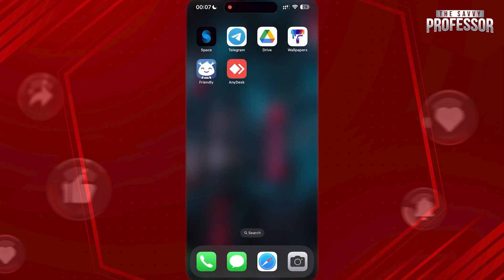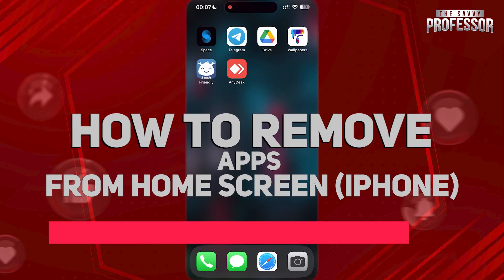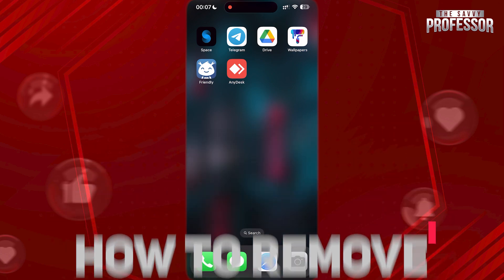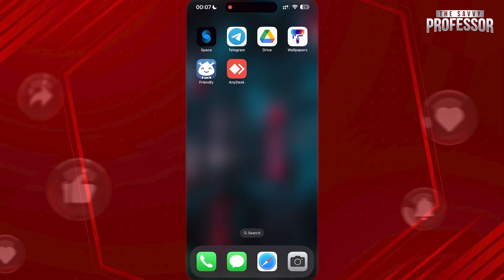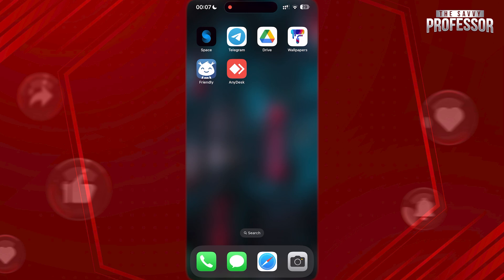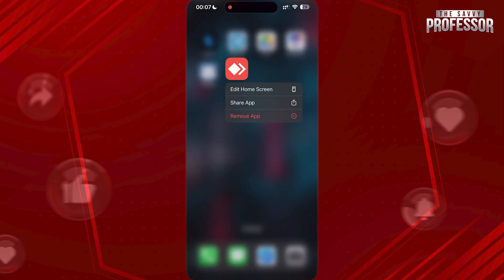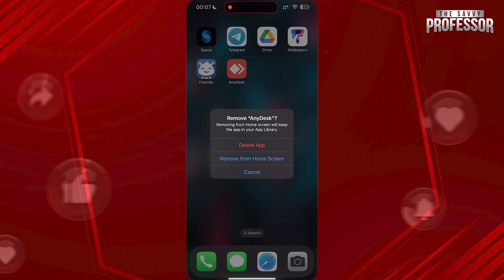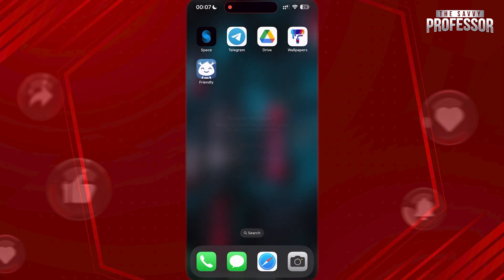How to Remove Icons from Home Screen on iPhone (Remove Apps from Your iPhone's Home Screen)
How to Remove Icons from Home Screen on iPhone (Remove Apps from Your iPhone's Home Screen). In this tutorial, you will learn how to remove icons from home screen on iPhone.